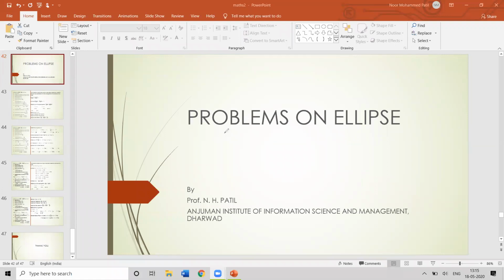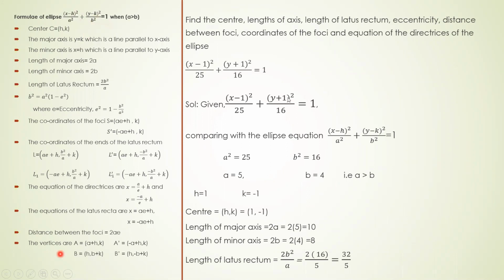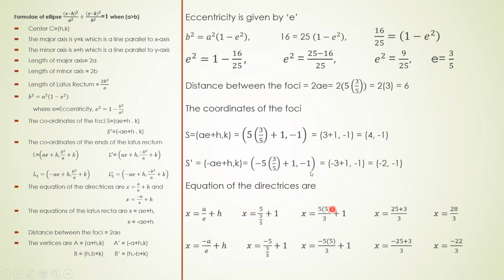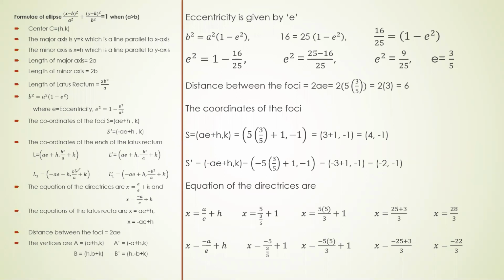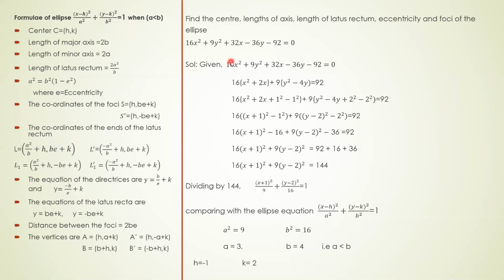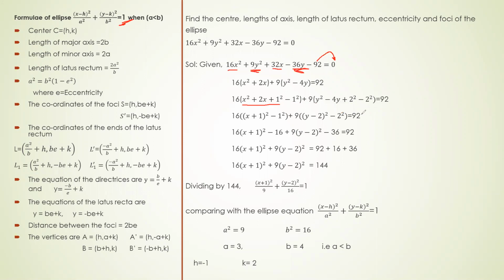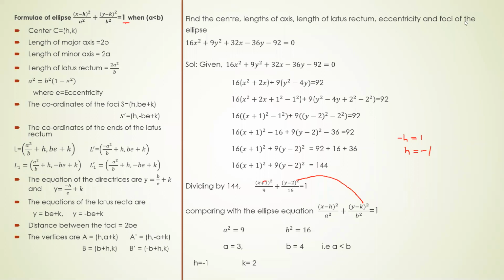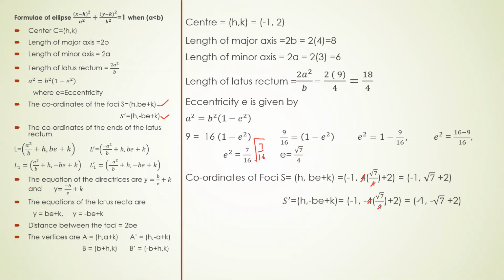Problems on ellipse part2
In this video I have discussed on how to solve problems on ellipse when centre is not at origin point and when a is greater than b or a is less than b